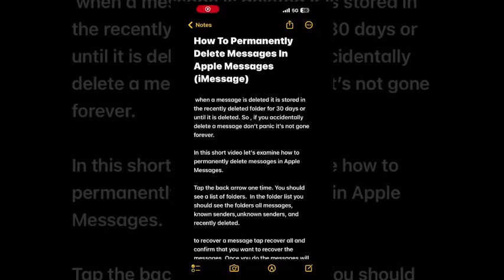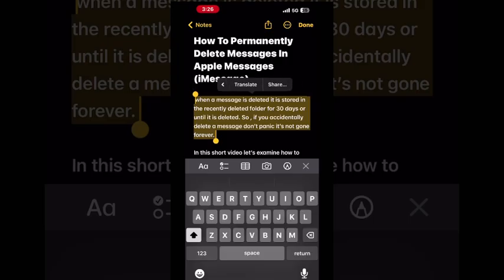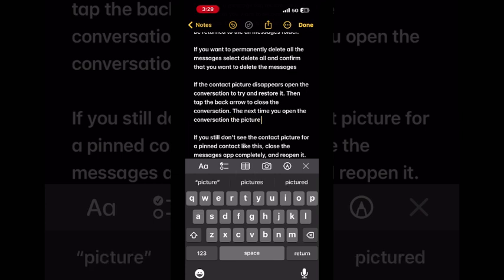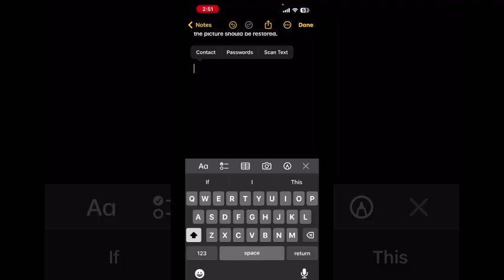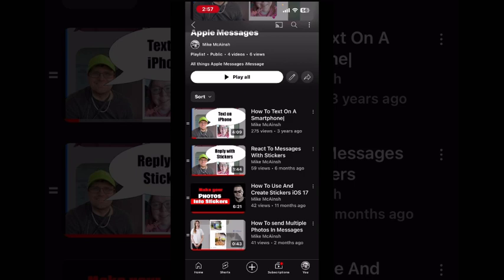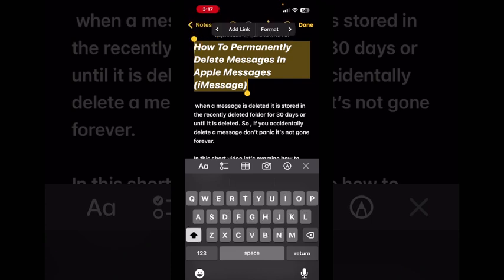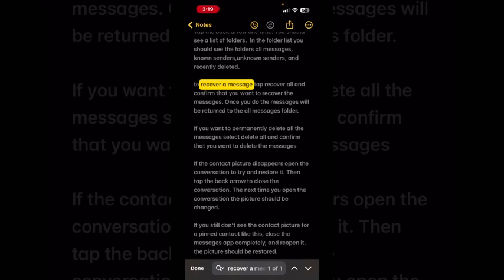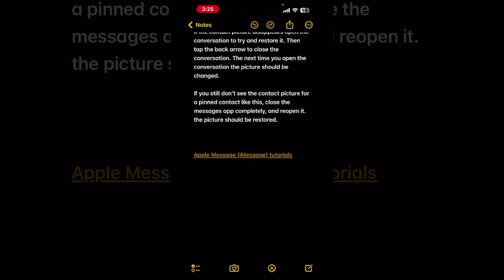How To Use Apple Notes On iPhone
his video shows you how to use Apple Notes on iPhone has a content creed creator the example used in this video is a script that I wrote for another video on this channel.

I walk you through how to edit text using Apple notes on the iPhone or iPad